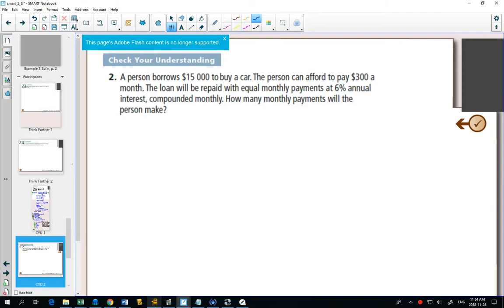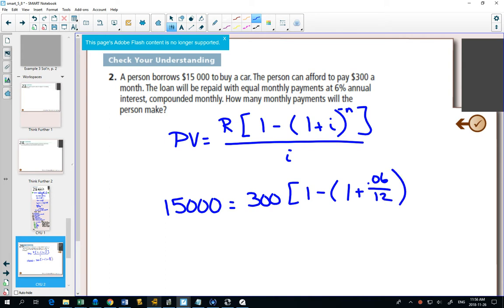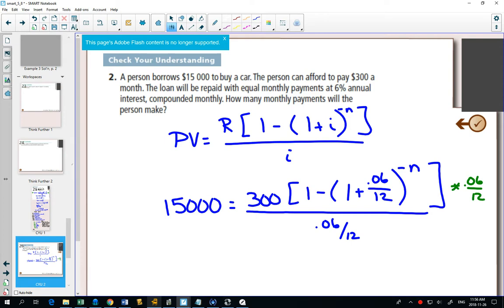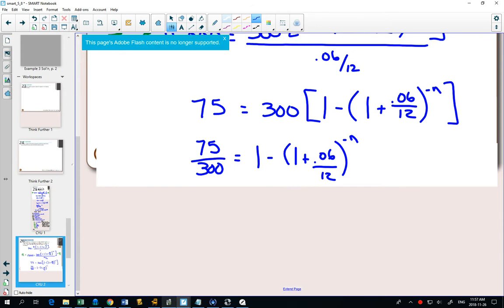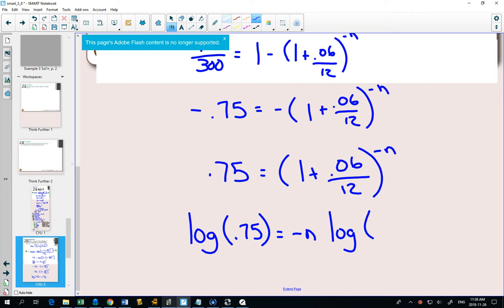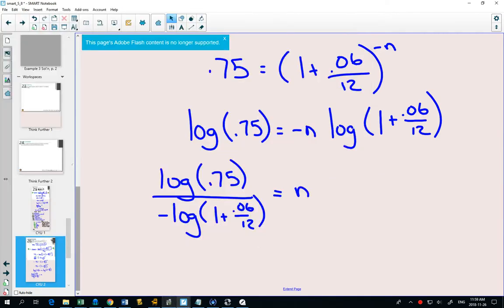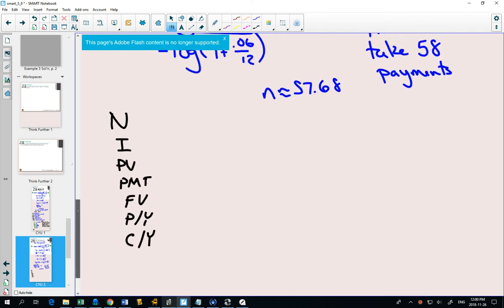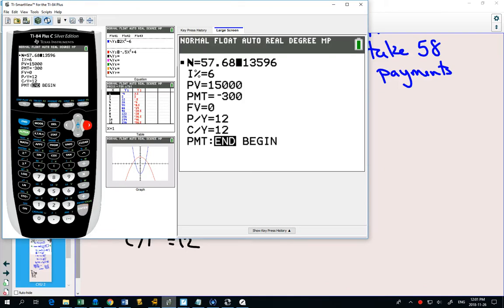40SP 5 8 Example 2